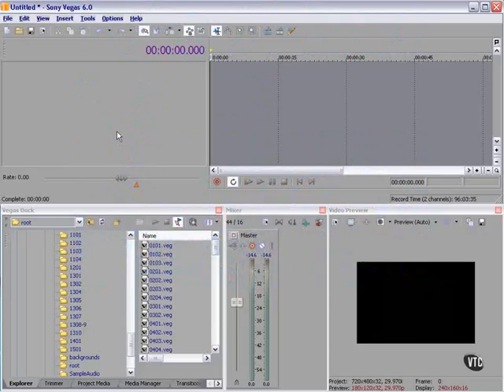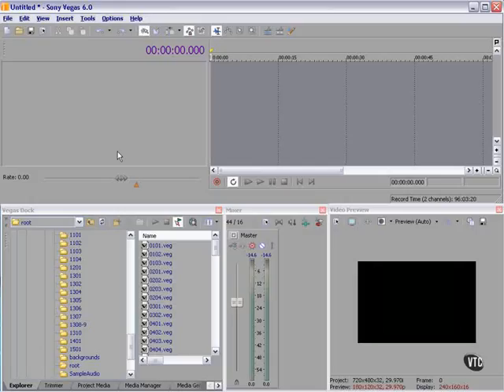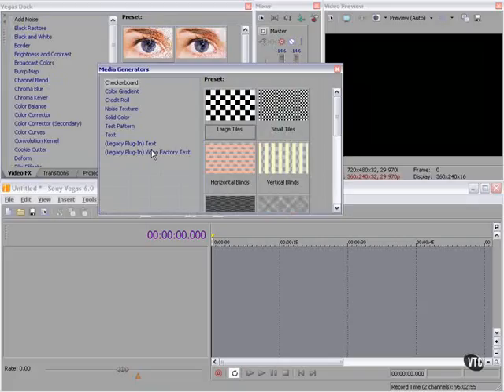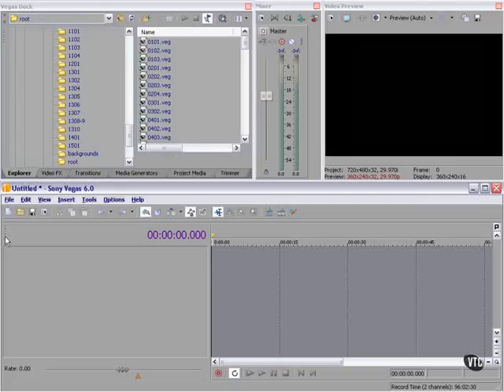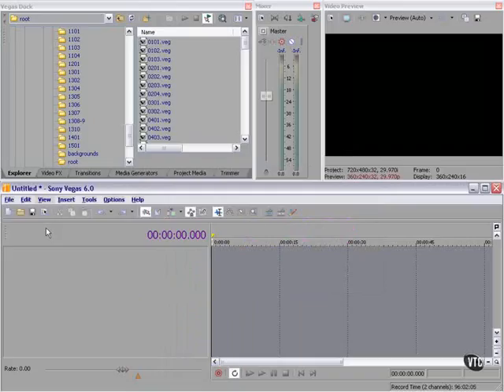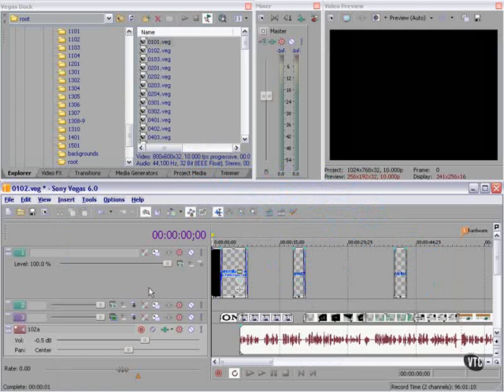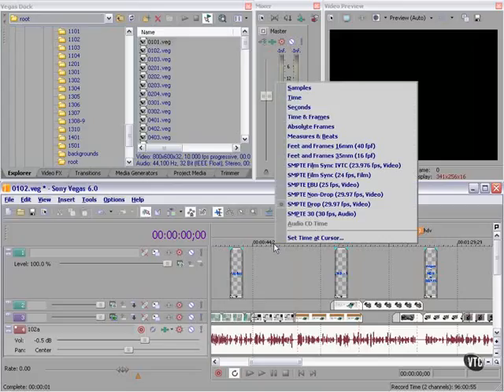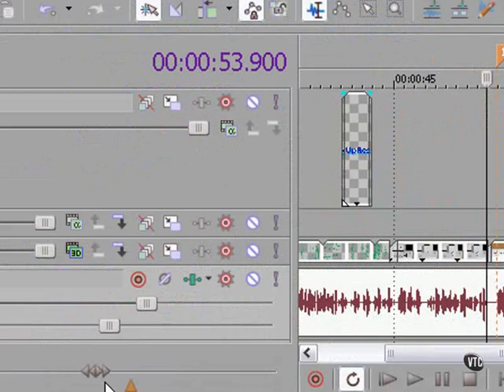Lesson1 Windows On Your World